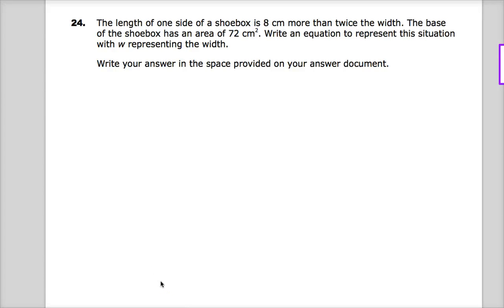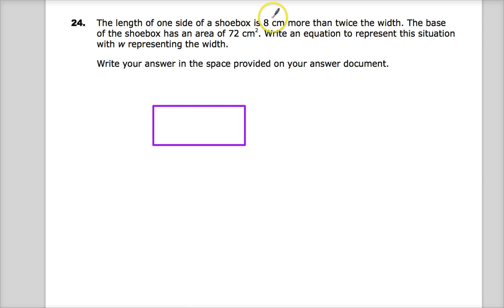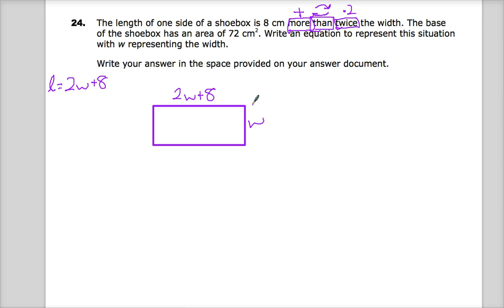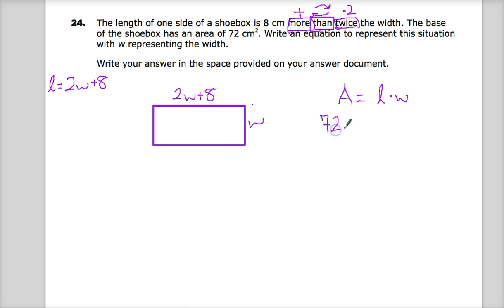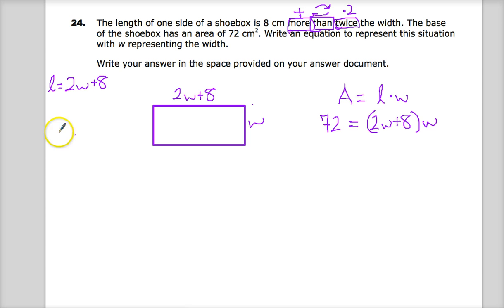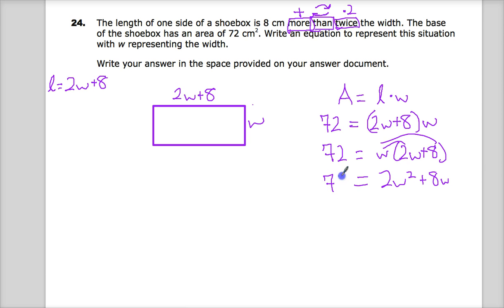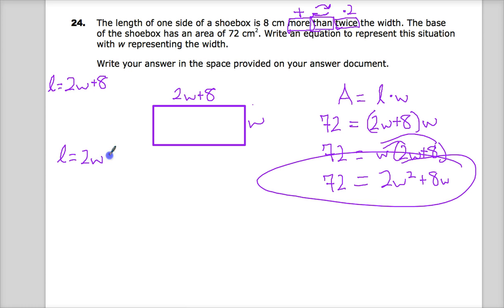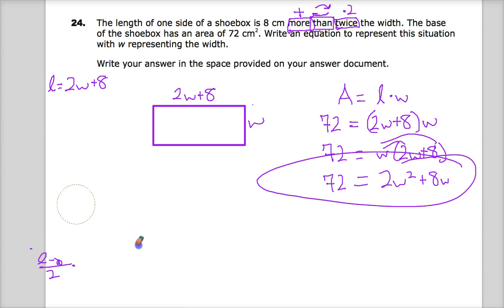Question 23 (used to be 24) - Integrated Math 2 - TNReady Practice Test